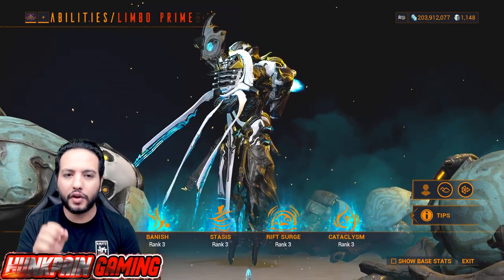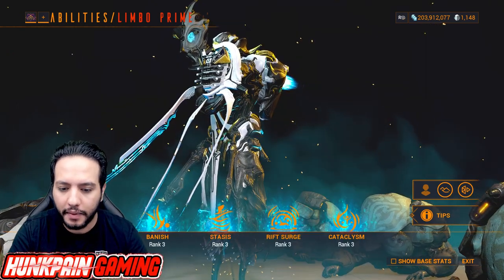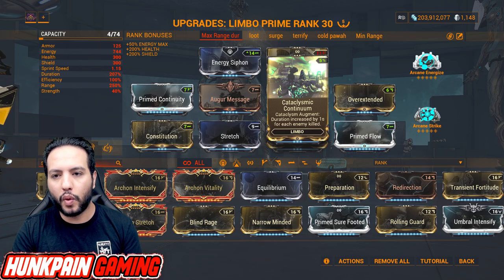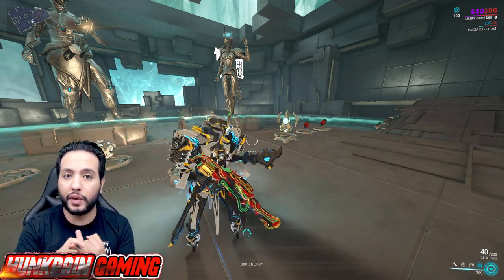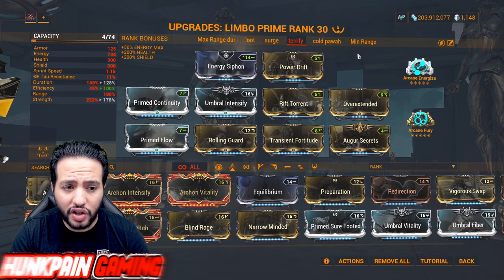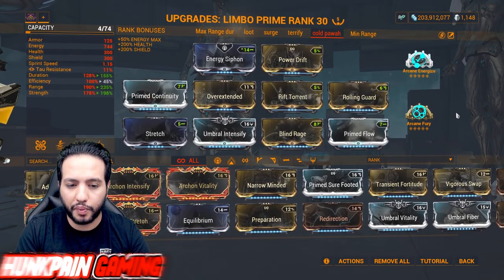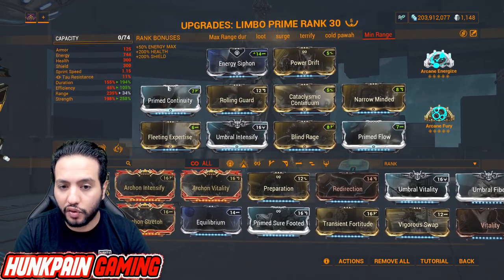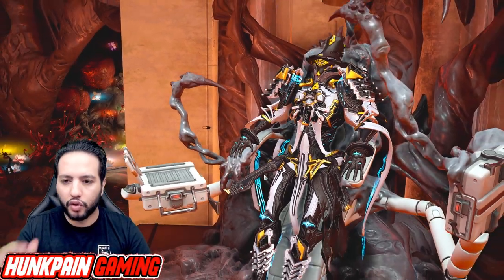THIS LIMBO PRIME BUILD IS TERRIFYING! | TOP Limbo Prime Steel Path Builds | How to Limbo | Warframe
Top 6 builds for limbo to dominate warframe starchart! everything you need to know
My IGN : Hunkpain_Gaming PC Platform
Timestamps:
00:00 intro
00:25 Limbo Explained
05:20 Build 1
08:00 Build 2
09:50 Build 3
12:01 Build 4
14:30 Build 5
17:24 Build 6